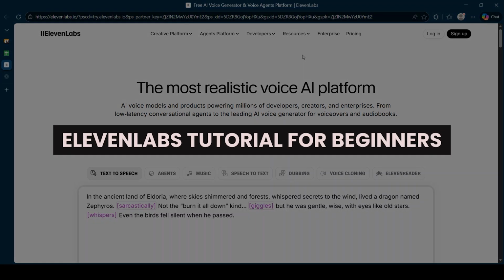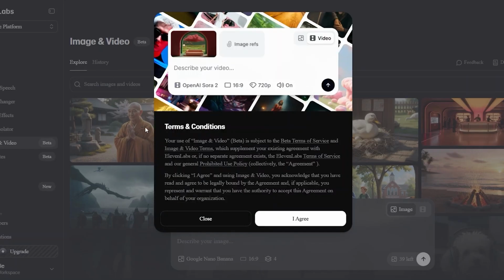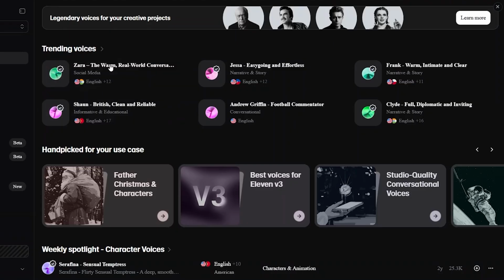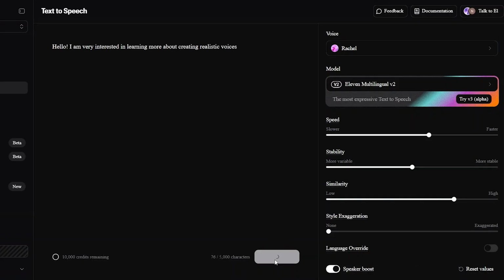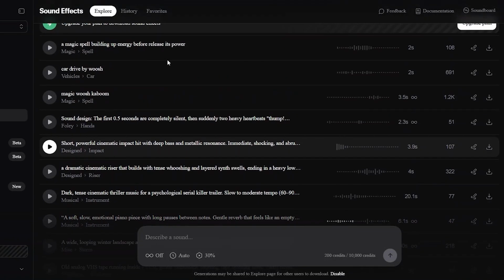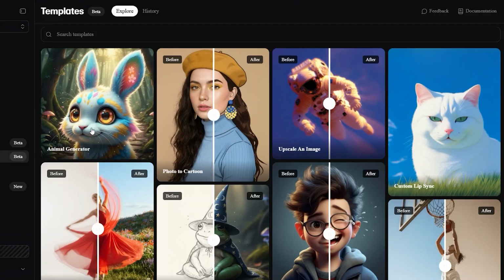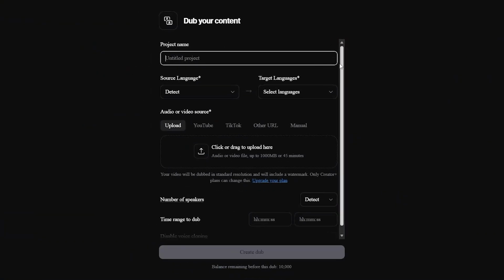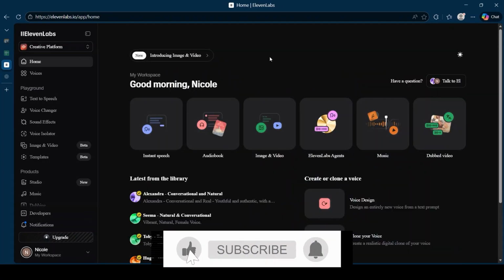ElevenLabs Tutorial For Beginners In 2026 | Create Realistic AI Voices In 18 Minutes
In this video, I’ll show you how to use ElevenLabs in 2026 as a complete beginner and how to create realistic AI voices in under 18 minutes.

ElevenLabs is a powerful AI voice generation platform that lets you create natural-sounding voiceovers for videos, podcasts, audiobooks, ads, and content using simple text.

In this ElevenLabs Tutorial for Beginners (2026), you’ll learn how to generate AI voices, adjust tone and emotion, choose voice styles, clone voices, export high-quality audio, and use ElevenLabs for professional voiceovers.

This tutorial is perfect if you’re searching for ElevenLabs tutorial 2026, realistic AI voice generator, text to speech AI, AI voiceover tools, or best AI tools for creators.

Timestamps:

00:00 – What ElevenLabs is + what you can make with it
00:40 – Account setup + choosing Creative vs Agents (which to pick)
02:00 – Plans + credits (what matters before you pay)
03:10 – Dashboard + workspace tour (where everything lives)
05:00 – Voices overview (library, collections, creating/adding voices)
07:00 – Text to Speech (generate realistic voiceovers + key settings)
10:00 – Voice Changer + Voice Isolator (change voices + clean vocals)
12:30 – Sound Effects + prompt-based searching (SFX by description)
14:30 – Studio tools (audiobooks, podcasts, URL voiceovers, captions/fixes)
16:00 – Dubbing + Speech-to-Text (translate + transcribe workflows)
17:30 – Image/Video + Templates (what they are + when to use them)
19:00 – Audio Native + Productions (website audio + production workflows)
20:30 – Developers + Agents (when you’d actually use them)
21:30 – Wrap up + best next steps for beginners